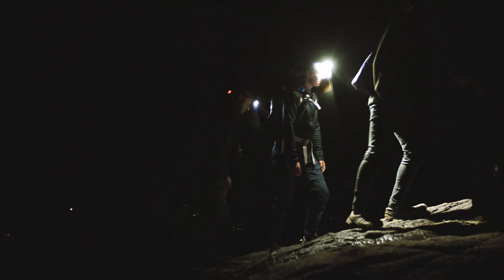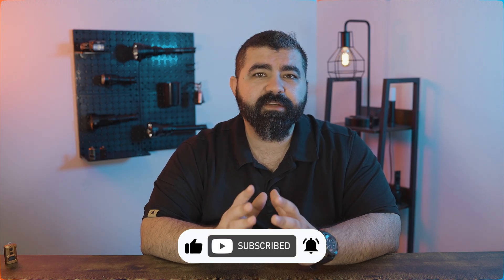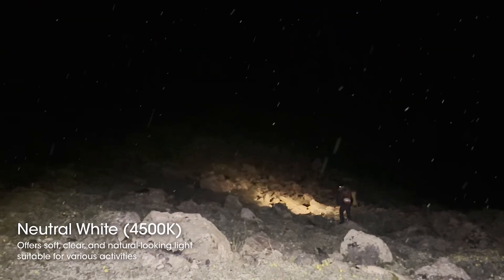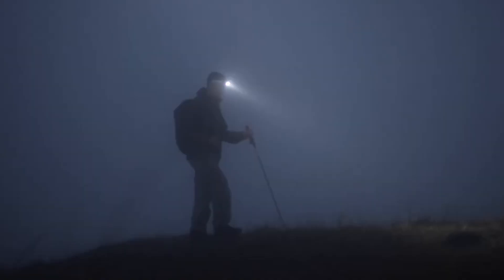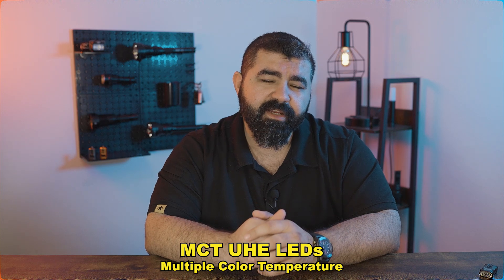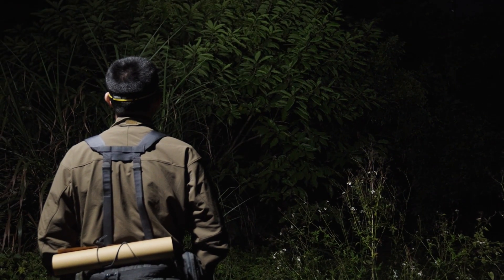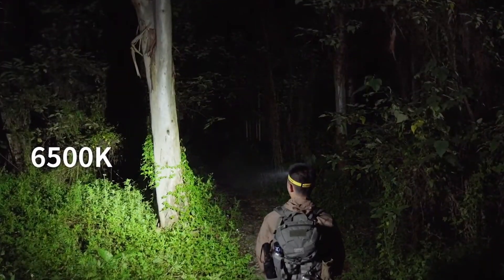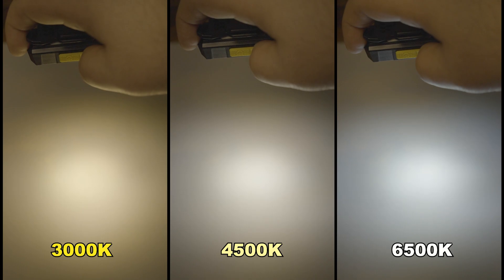Headlamps with Multiple Color Temperatures - Nitecore NU27 and UT27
Ever wish your flashlight could adapt to any situation? 🌟 With multi-color temperature technology, you get cool white for max brightness and warm white for better contrast in fog, dust, or just setting the mood! 😏 In this video, we’re checking out TWO awesome lights that let you switch it up on the fly.

CHAPTERS
0:00 - Intro
0:29 - Overview
01:08 - Why this matter?
01:49 - Nitecore new innovation
02:21 - The product
03:03 - Final Thoughts